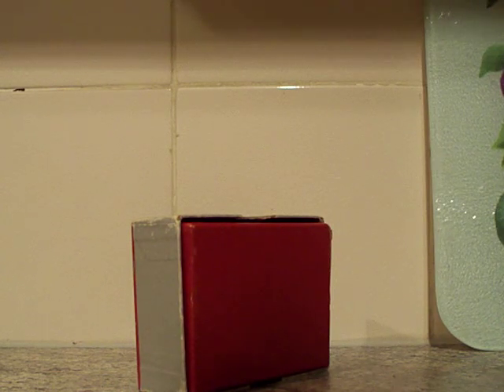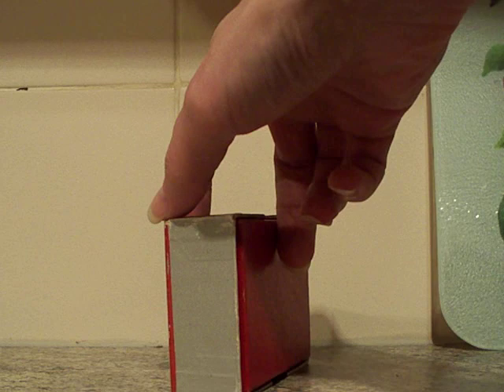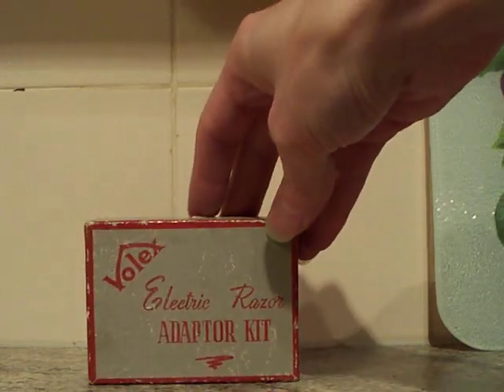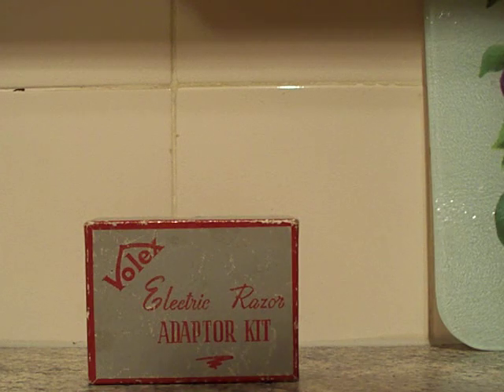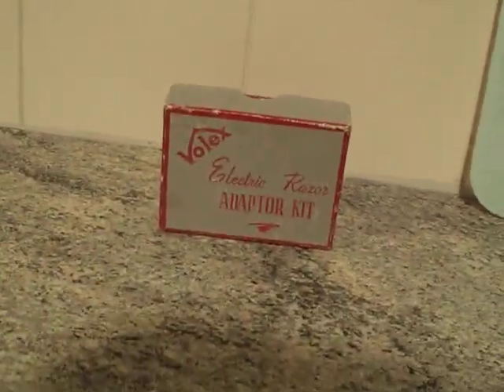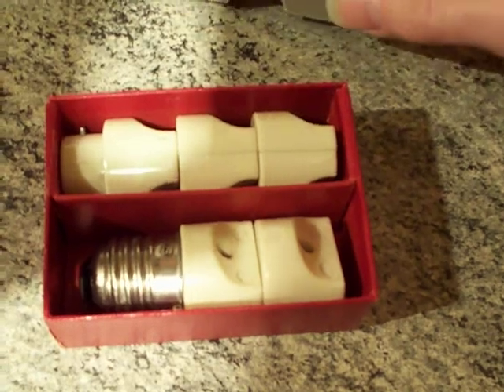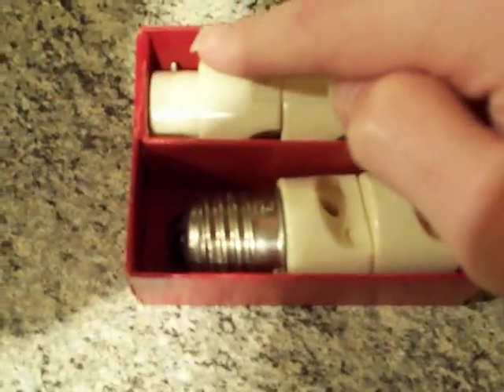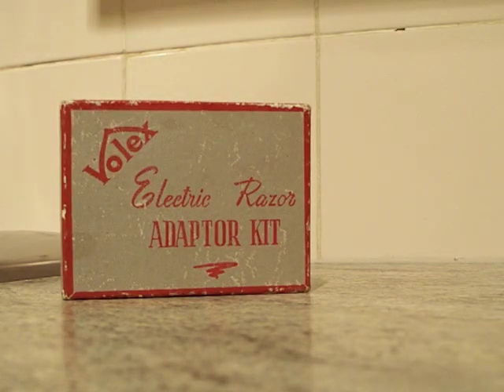Plugs : Electric razor adaptor kit, made by Volex.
Here we go. Another PLUGS video. This one arrives in the form of a kit of adaptors for an electric razor, or for that matter, something that has a 2-pin shaver-type plug on its flex, which would usually be plugged into an appropriate outlet.

With this kit, it will allow you to connect that appliance into a whole range of outlets, including Bayonet lamp sockets ( BC 22 size ) and Edison Screw ( E 27 size )

The kit consists of five adaptors in total, including the lamp socket adaptors.

-BoomBoxDeluxe